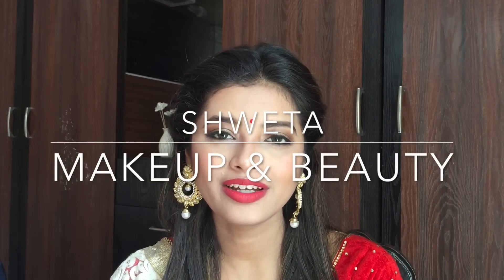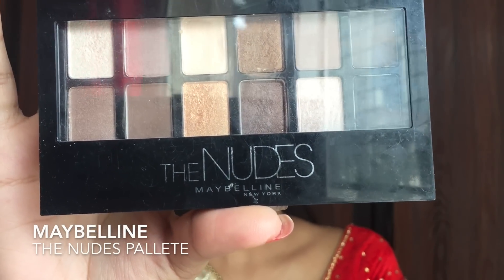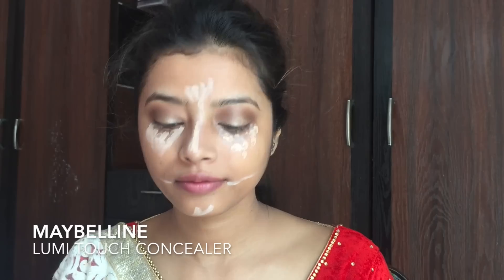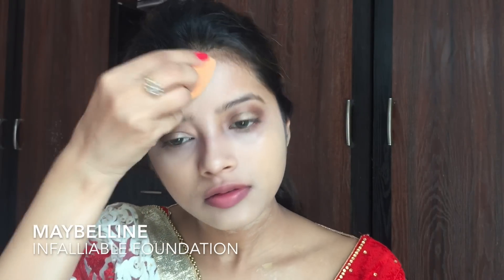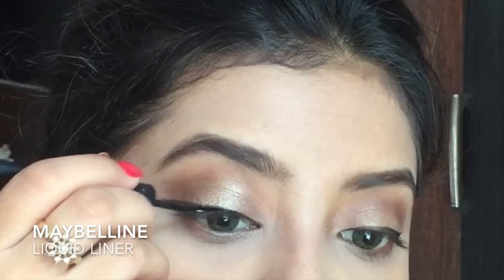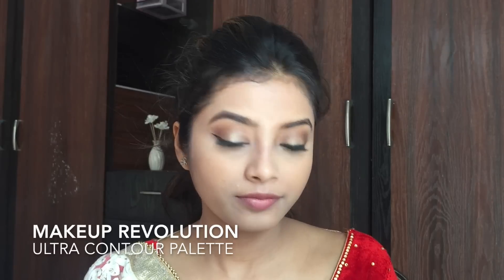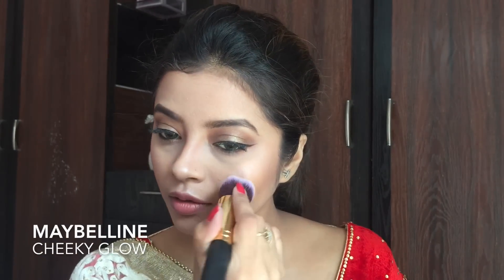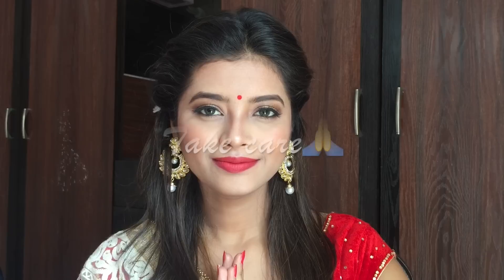Durga Pooja/Navratri Festive Makeup tutorial| Red and Gold|Shweta Makeup&Beauty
Hi everyone!
Shubh navratri to everyone!
This is makeup look inspired from the bengal beauties.this is a traditional and festive look. I really hope you like it.

Products used
1.colorbar primer
2.L'Oréal infallible foundation- 150
3.real technique beauty blender
4.maybelline lumi touch concealer
5.natio brow kit
6.maybelline the nudes eyeshadow pallete
7.maybelline cheeky glow blush - fresh coral
8.nyx soft matt - amsterdam
9.maybelline voluminous mascara
10.vega eyelash curler
11. Lakme enrich satin
12. Basicare lashes ( forgot to mention in the video)
13. Makeup revolution ultra contour palette
14. Bs mall brushes

Please note, that you don't have to use the exact same products as me, you can always use similar products or your favourites instead.